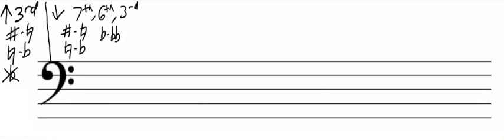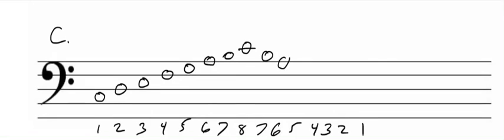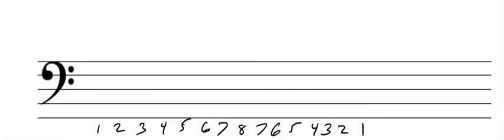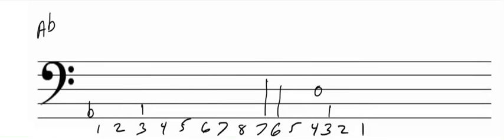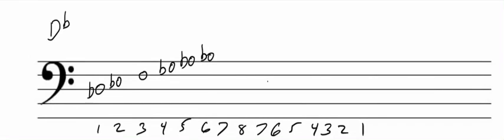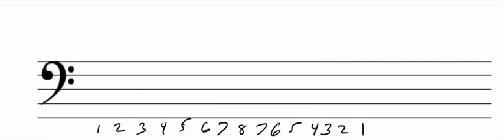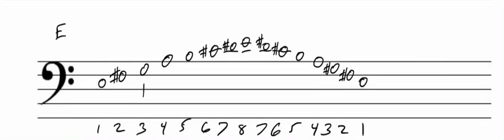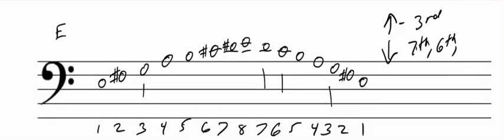The Melodic Minor Scale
In this lesson, we explore how to construct the melodic minor scale by adjusting the major scale. When we ascend (play the scale from the bottom to the top), we adjust the 3rd note of the scale.  When we descend (play the scale from the top to the bottom), we also adjust the 7th and the 6th notes in addition to the 3rd note.  Four scales will be used to demonstrate how this works. (Note- for the last scale of the lesson, the E scale, the 3rd note is indeed a G# as seen- you will hear it mistakenly called E#.)